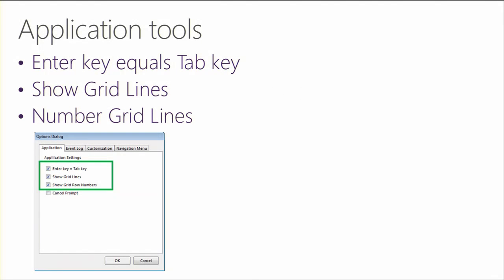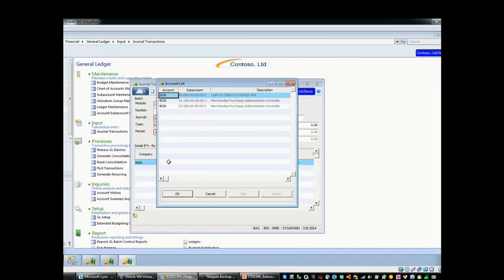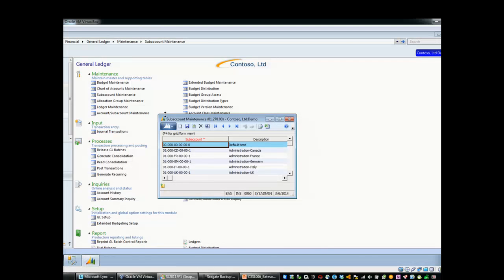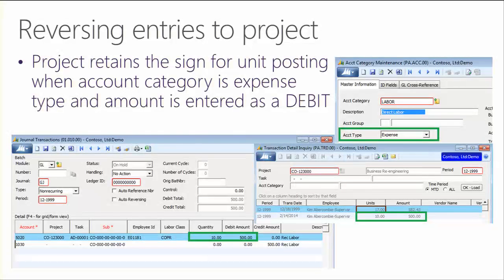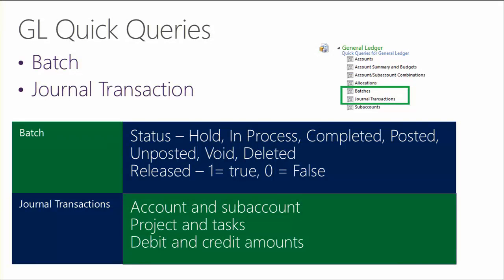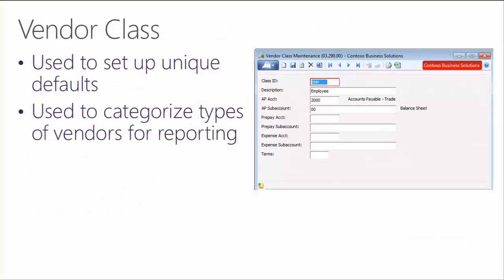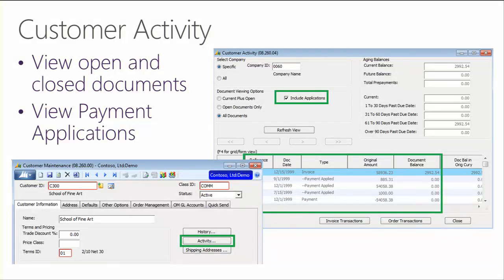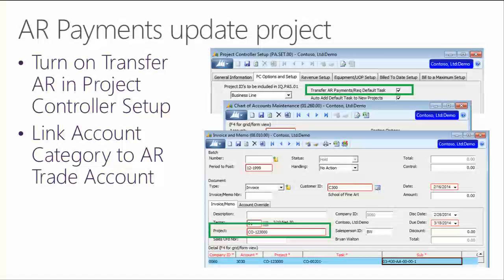SL 2015 Financials Tips and Tricks